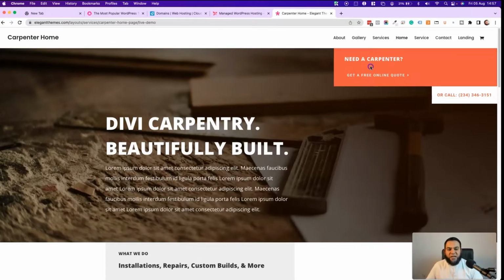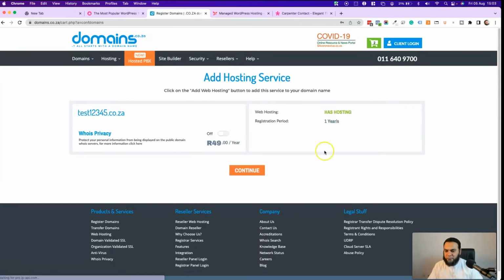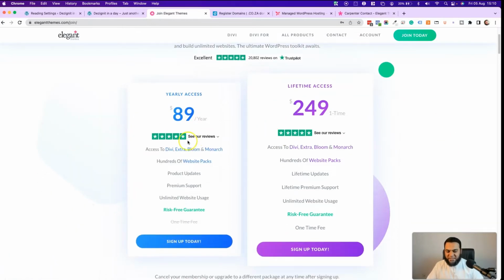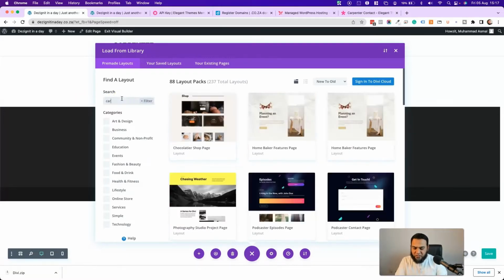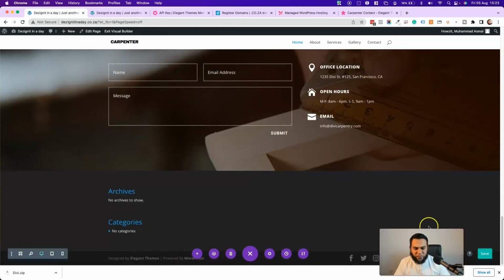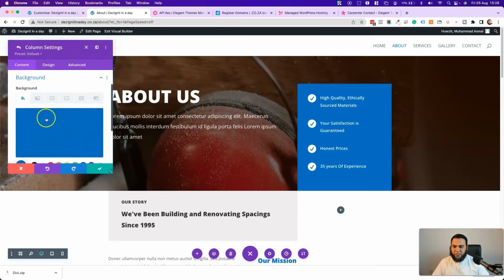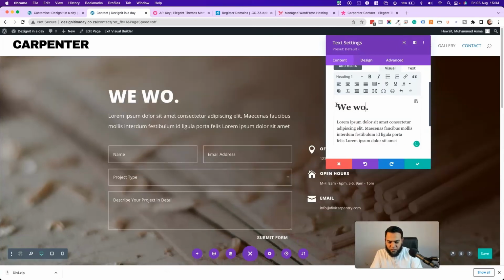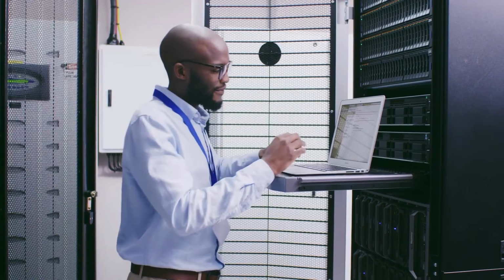How to create a website in South Africa 🇿🇦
In this video, I show you how to create a WEBSITE IN SOUTH AFRICA 🇿🇦
I walk you through step by step and at the end of the video we will have a fully functional website! I also use the exact same theme that I use on my own personal website as well as client's websites.